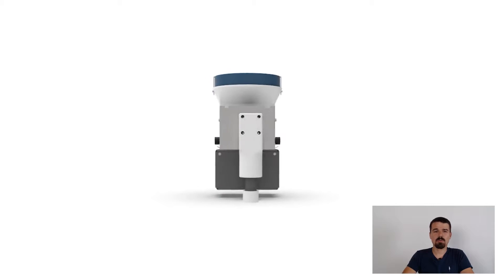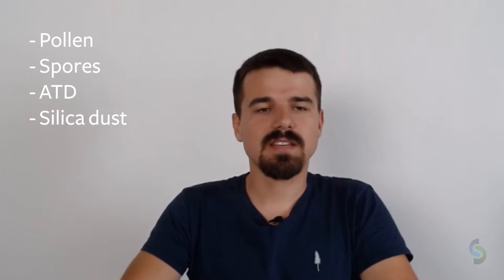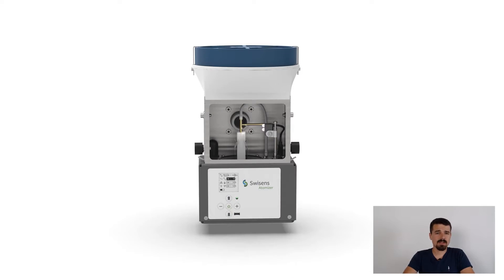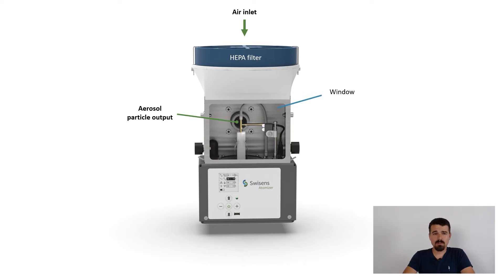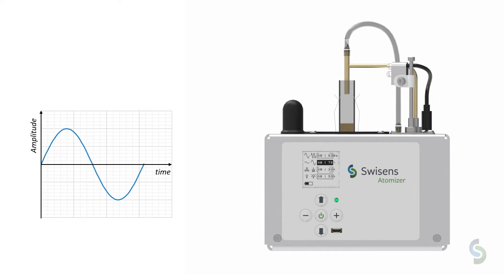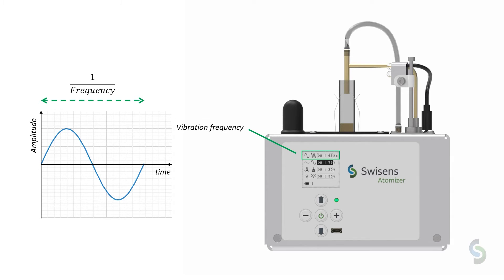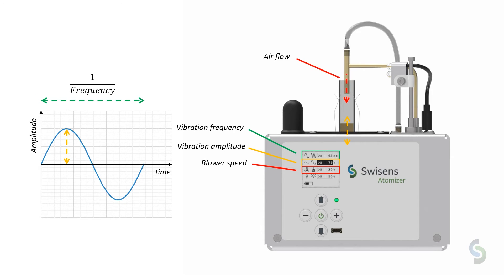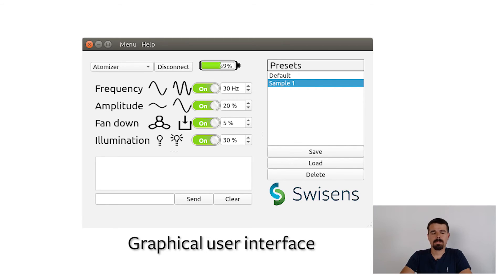How to use Swisens Atomizer for generating stable particle concentrations.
In this video we will show you how the Swisens Atomizer works and how it nebulizes particles into the air with constant concentrations.

In this video you will get information about
    • why the Swisens Atomizer is the particle disperser for any application.
    • what the Swisens Atomizer is useful for.
    • how the Swisens Atomizer works and how it is utilized.